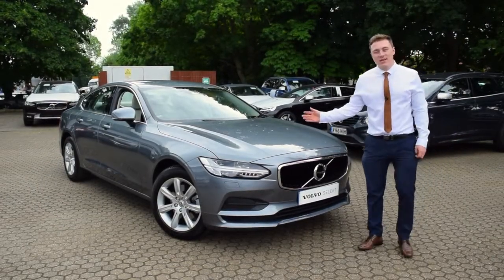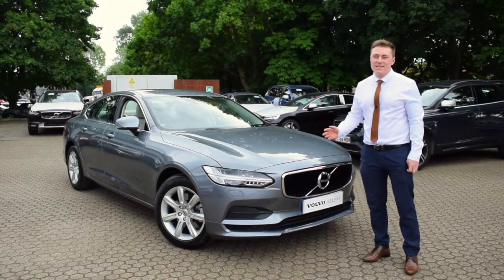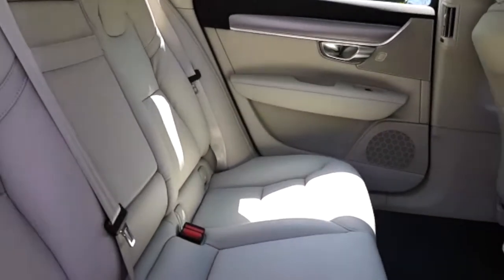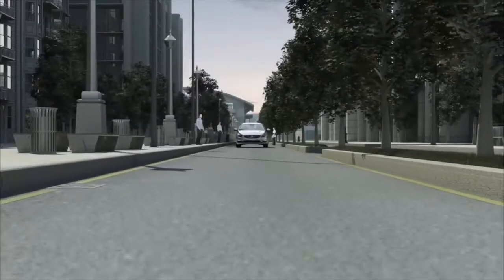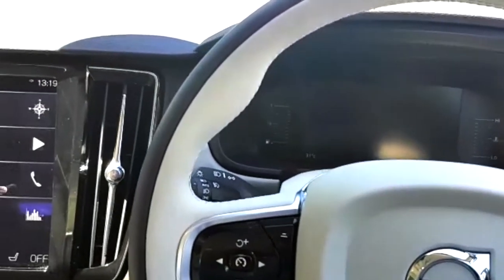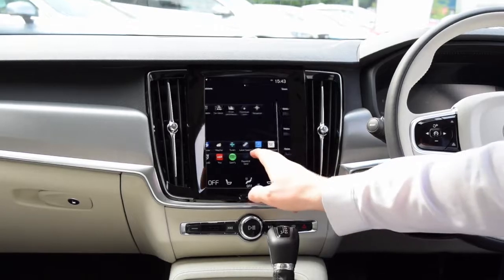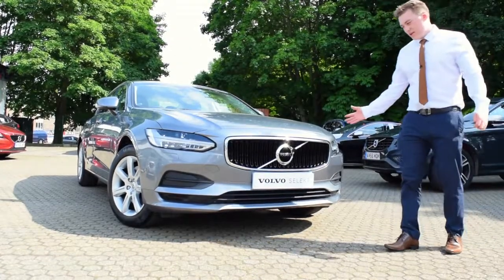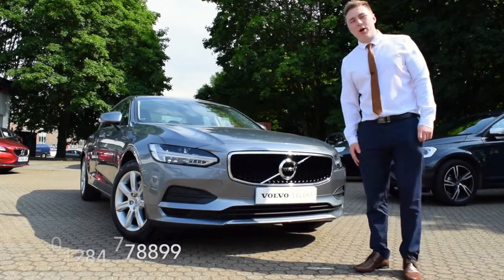Volvo Pick of the Week